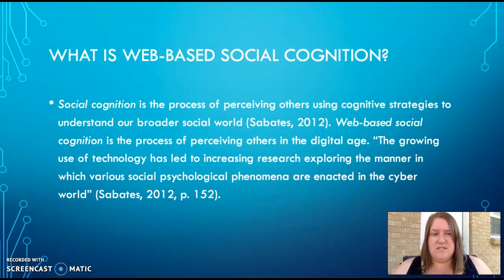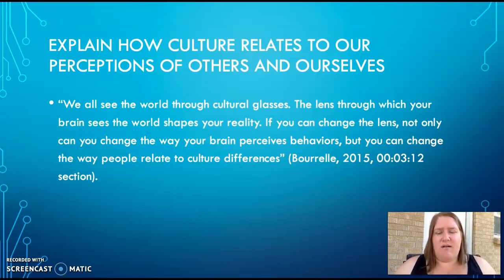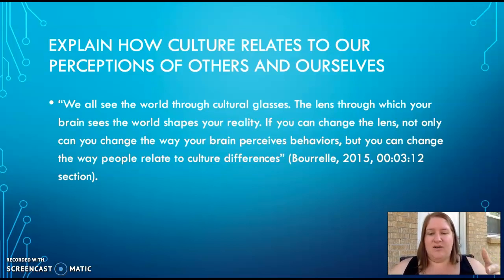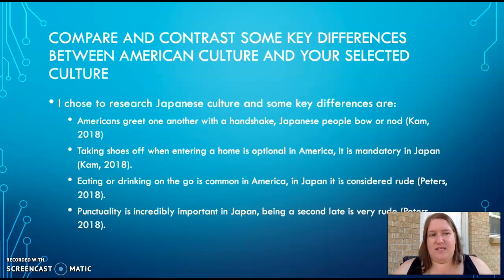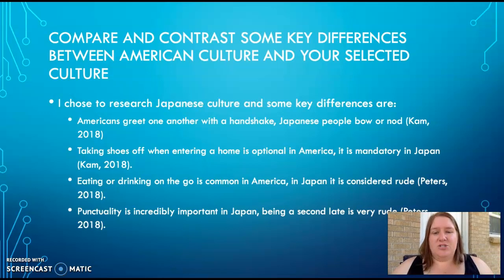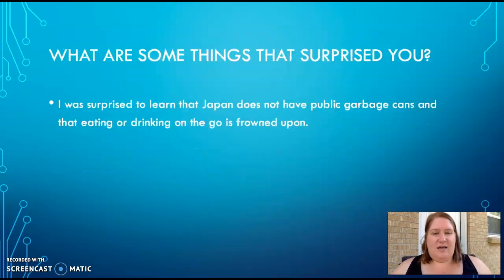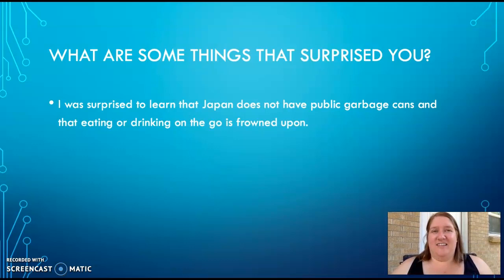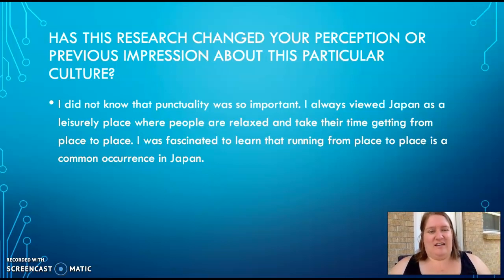Perceptions and Culture